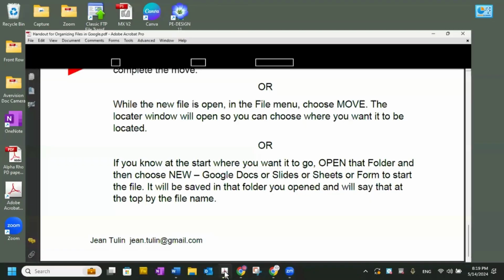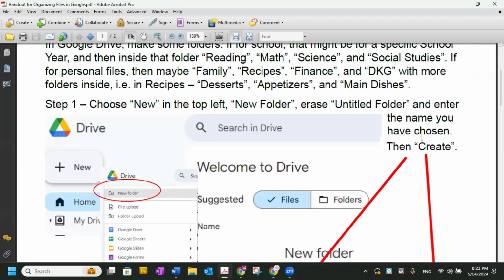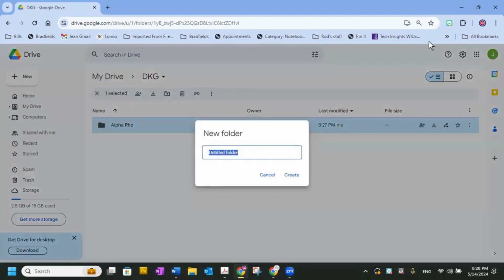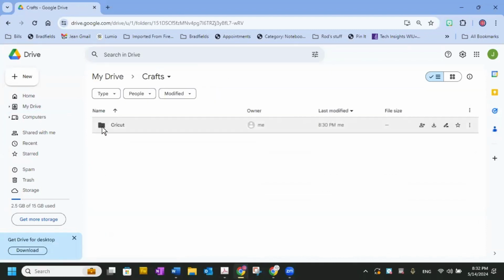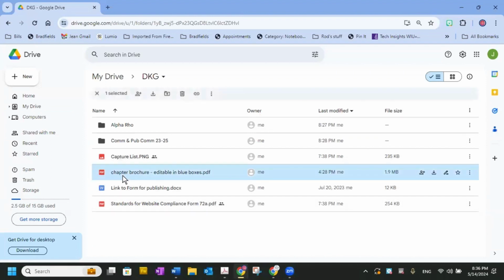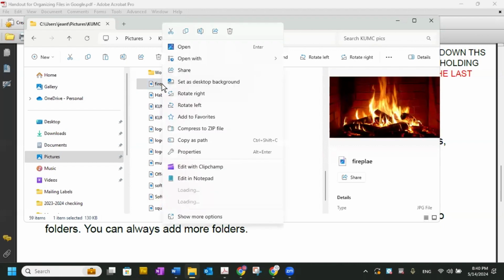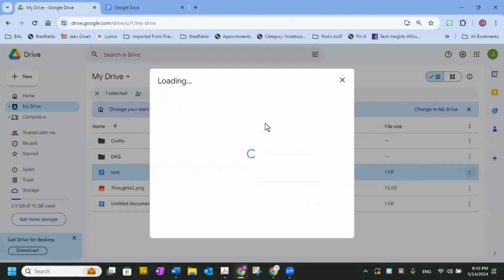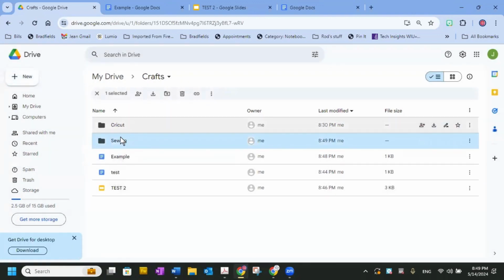Organizing A Google Drive By Tech Expert Jean Tulin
Learn how to Organize Your Google Docs in Easy Steps!!